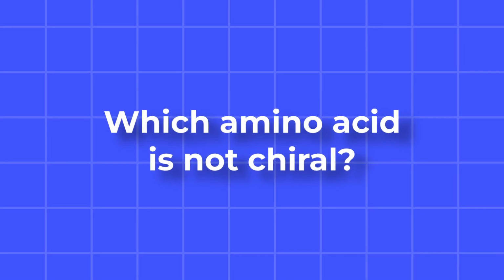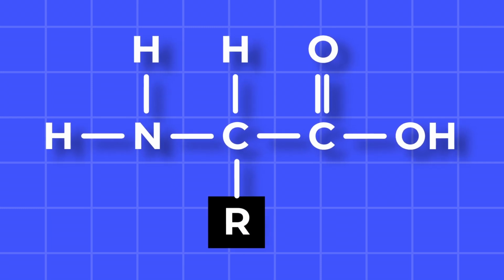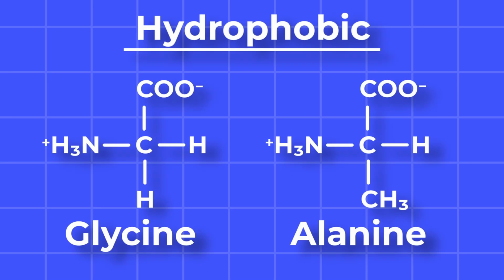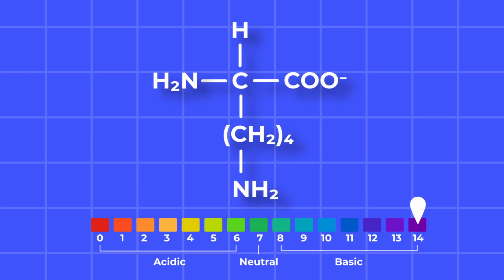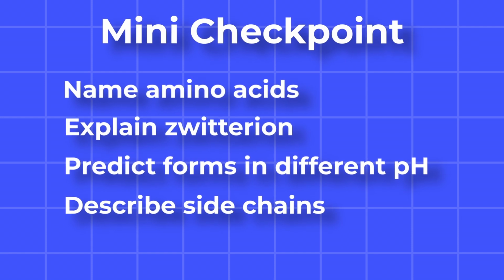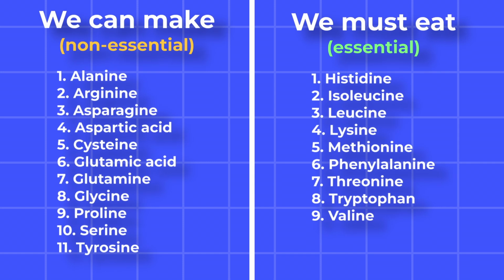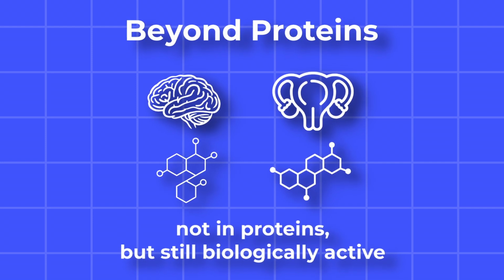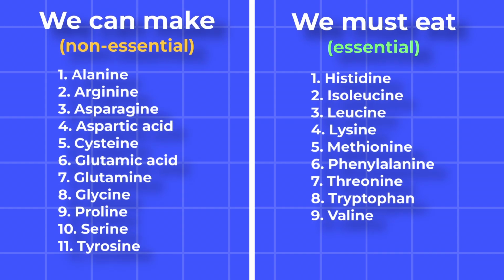Introduction to Amino Acids: Structure, Charge, and Side Chains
Want to keep learning? Click here for study guides and flashcards to master amino acids and biochemistry fundamentals.

Learn the fundamentals of amino acids—what they are, how they behave in different pH environments, and why their side chains drive protein structure and function. In this lesson, we break down the amino acid backbone, explore zwitterions, clarify protonation states, and categorize side chains so you can confidently predict how each amino acid behaves in water and inside proteins.

You'll also learn:
- The only common amino acid that isn’t chiral
- How acidic, basic, and neutral environments change amino acid charge
- Why side-chain polarity determines where residues sit in a folded protein
- The difference between essential and non-essential amino acids
- How stereochemistry matters in biological systems
- Why not all amino acids serve as protein building blocks

By the end, you'll be able to sketch zwitterions, classify side chains, and explain how structure connects to function.